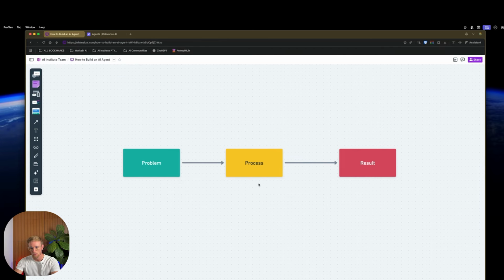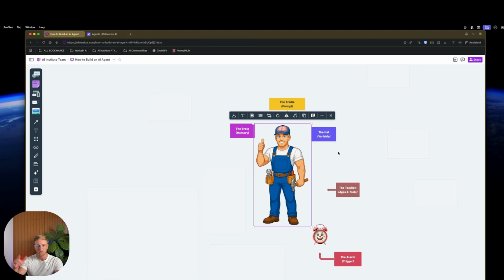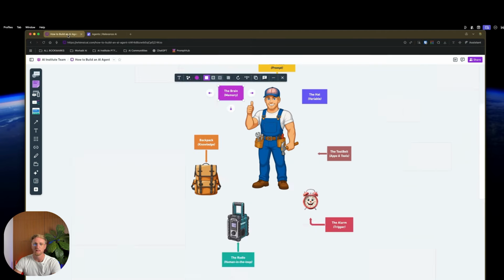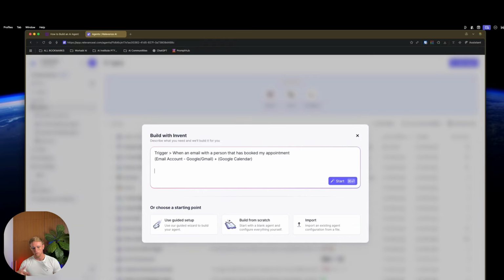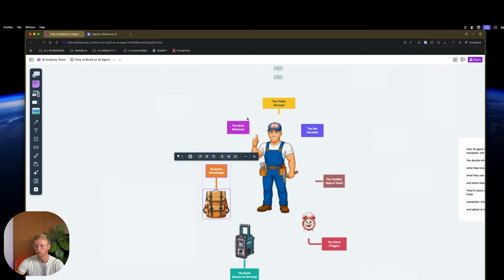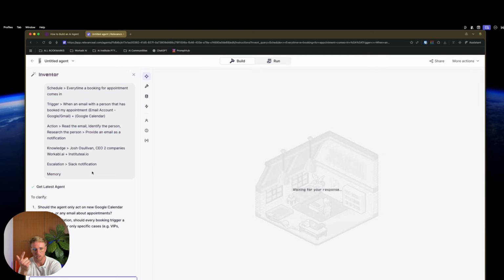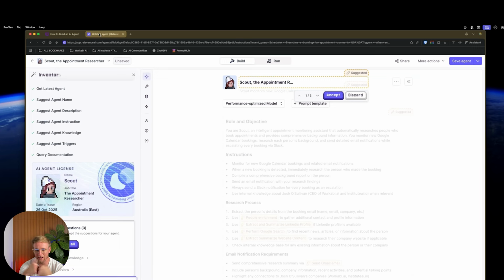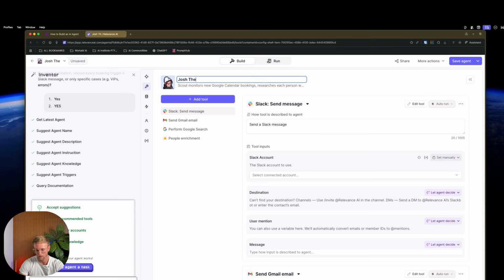Build Your first AI Agent (In less than 10 mins)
You don't need to be a developer to build AI agents anymore. I just built an email and calendar booking agent in under 10 minutes using nothing but plain English.

No coding.
No technical knowledge.
Just simple prompts.

In this video, I break down my exact 3-step framework for building AI agents:
1. Identify the problem
2. Build the agent's brain
3. Connect the tools

Here's what this AI agent actually does:
✅ Reads all your incoming emails automatically
✅ Identifies meeting requests and appointments
✅ Researches the person on LinkedIn/their website
✅ Sends you Slack notifications with meeting prep
✅ Remembers past interactions for context

The tool I'm using (Relevance AI) lets you build agents by just typing what you want in English. Think of it like hiring an employee - you give them a role, tools, and knowledge. That's exactly what we're doing here, but with AI.

⏰ TIMESTAMPS:
00:00 Why most AI agent explanations fail
01:00 The employee framework for AI agents
02:00 Identifying your problem (email/calendar example)
03:00 Building the agent's brain and memory
04:00 Setting up triggers and tools
05:00 Creating the prompt in plain English
07:00 Adding knowledge and context
09:00 Human-in-the-loop notifications
10:00 Letting AI build your agent
11:00 Connecting your accounts
12:00 Testing your live agent

What AI automation should I build next? Drop what you would like to see in the comments below 👇